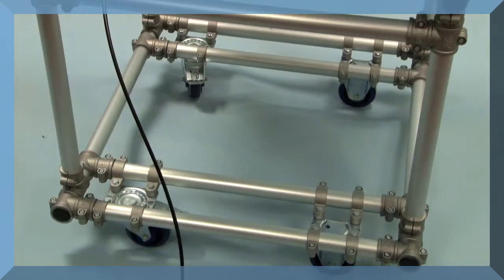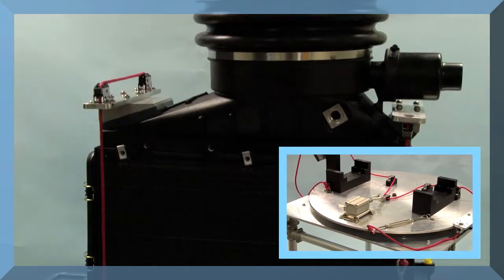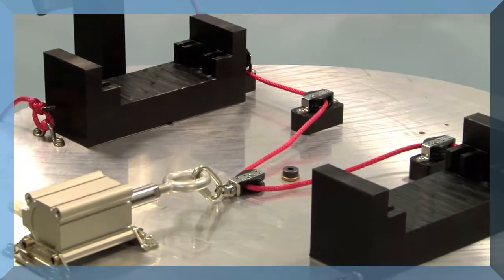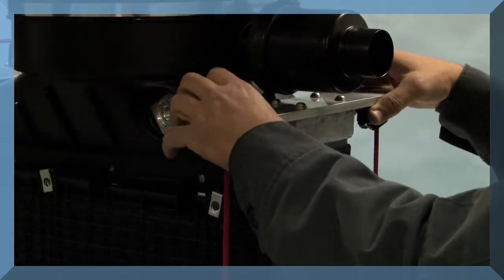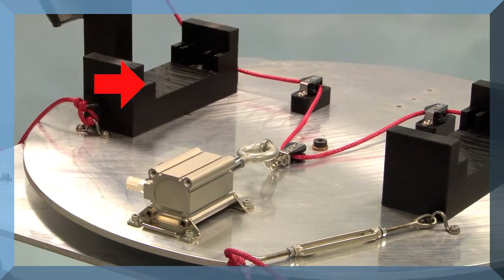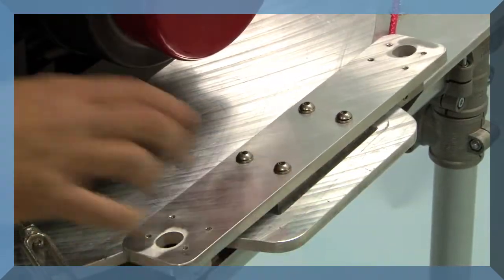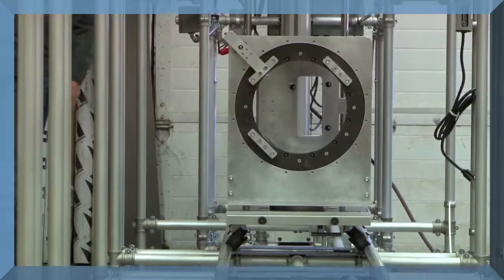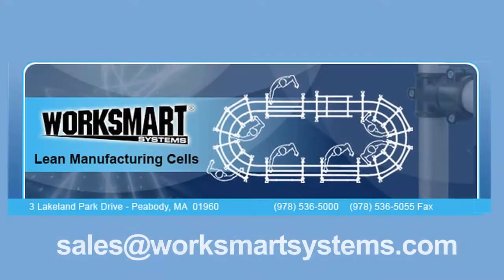Lean Assembly Fixture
This custom application was designed for a final assembly operation that involved compressing two large rotomolded components. The design includes multiple fixtures that compress the components together for fastening as well as rotate for opposite side fasteners. The design of the fixture is the perfect complement to the Fleximate assembly line that is upstream.